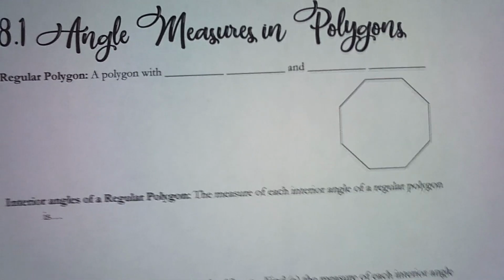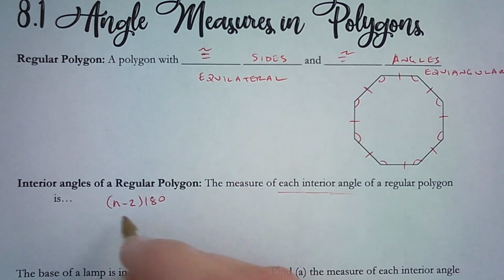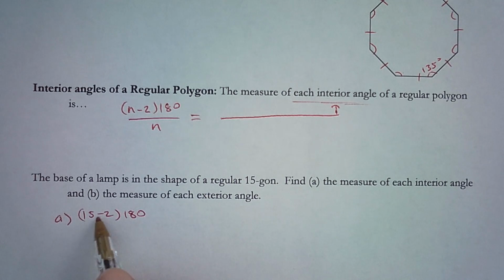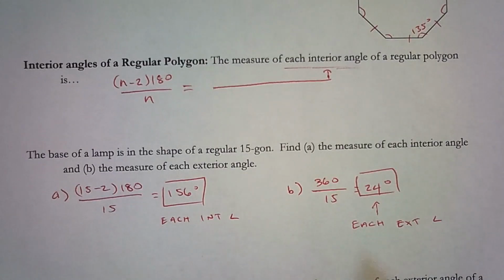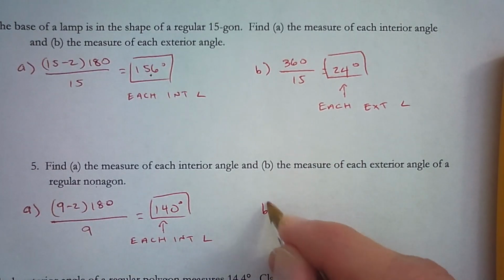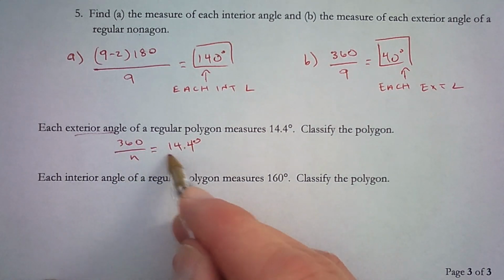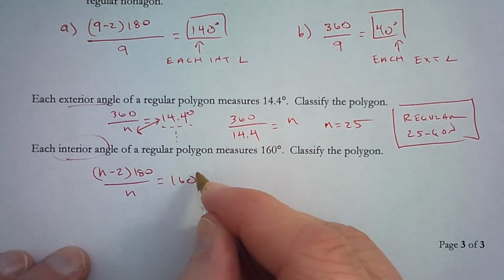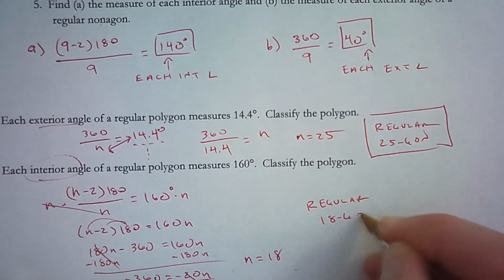Regular Polygon Interior & Exterior Angles (Geometry 8.1b)